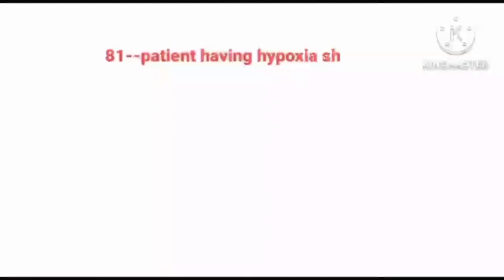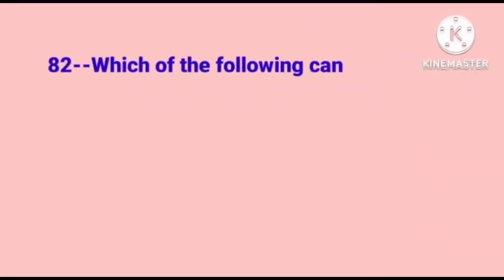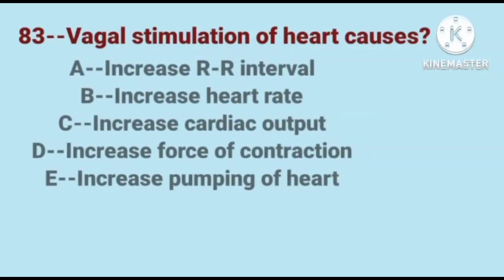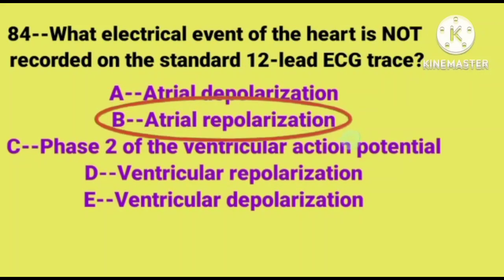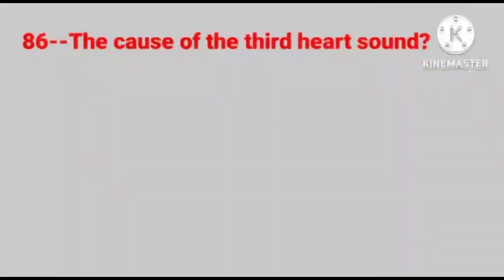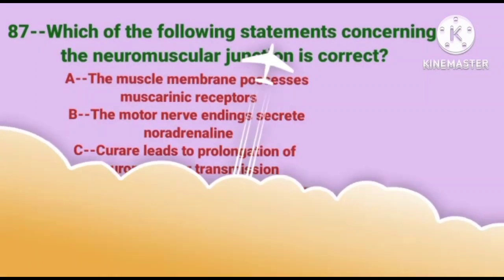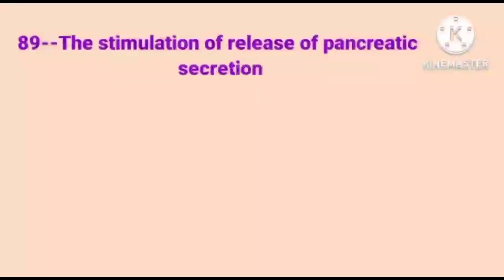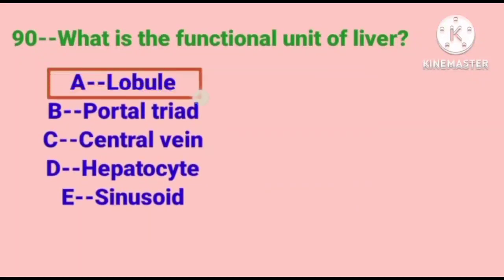physiology related to anesthesia | important mcqs part 9